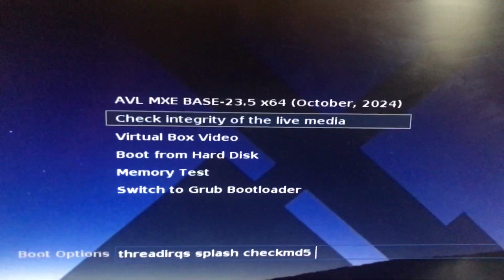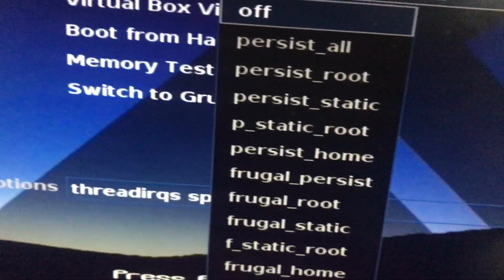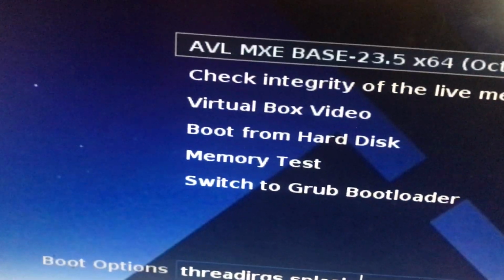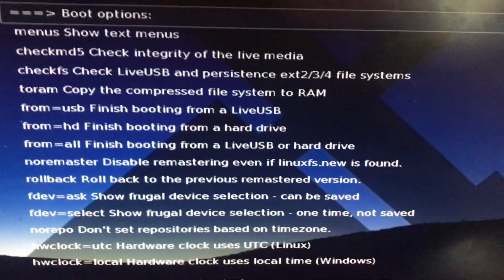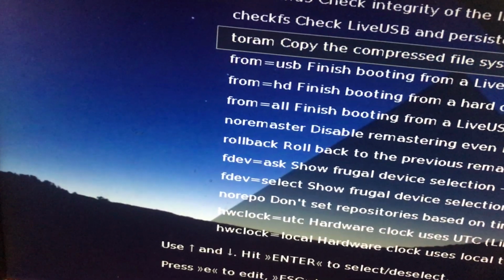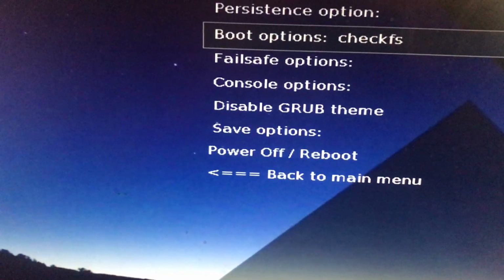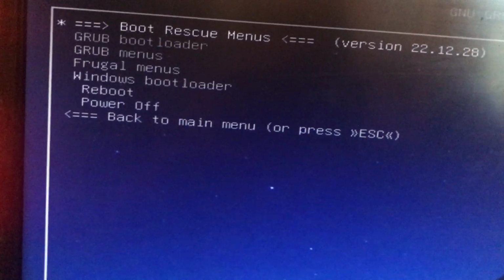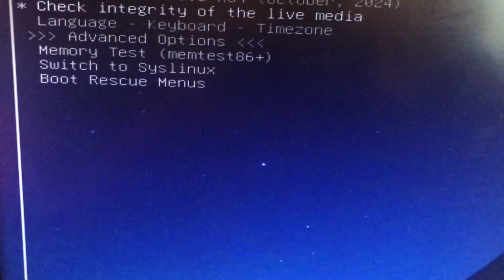AVL MXE 23.5 Options red USB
Trouble Shooting Linux install